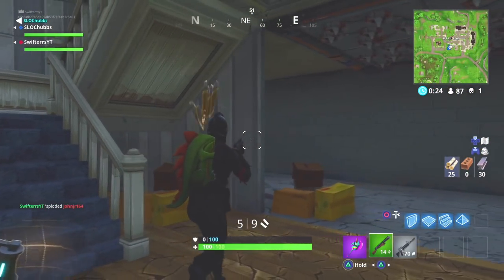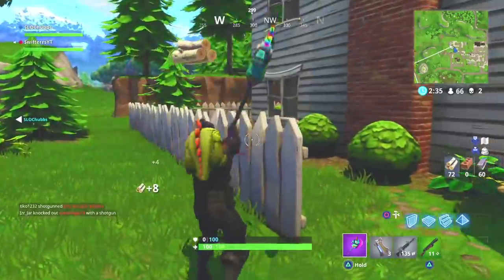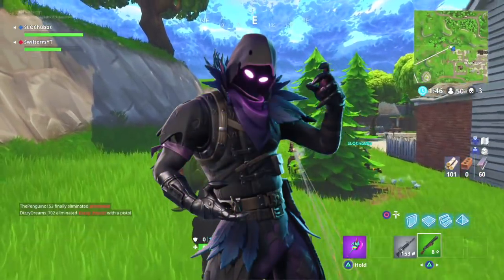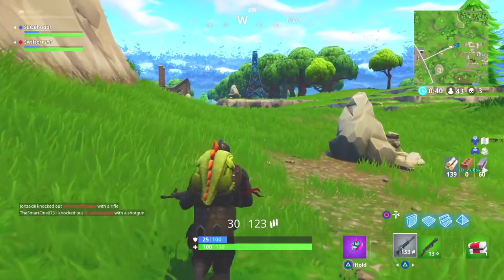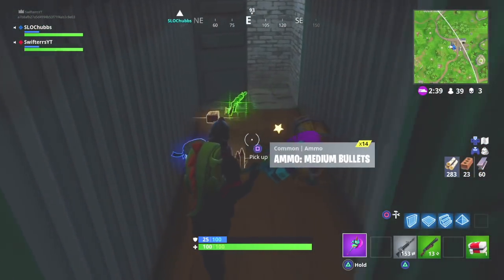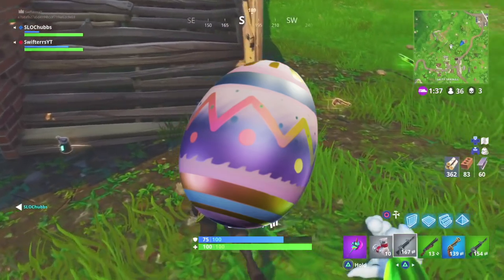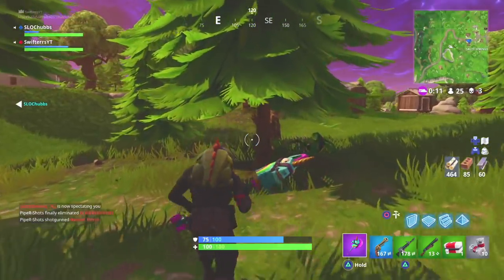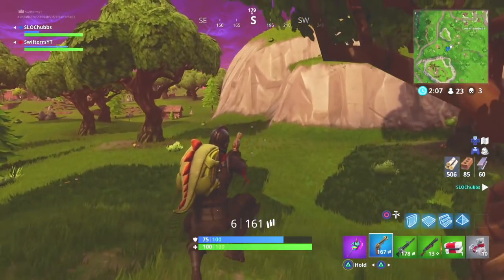THE "RAVEN" CHARACTER SKIN! Unlock NEW Legendary Skins in Fortnite! (Fortnite Battle Royale)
In today's Fortnite Battle Royale video, I wanted to show you guys some brand new legendary character skins that you can unlock soon when they come to the game! These new legendary character skins included a super awesome one called the Raven!

DO NOT BUY THIS SKIN! How to get the "Rogue Agent" for FREE! (Fortnite Battle Royale Starter Pack)
ALL OUTFITS & CHARACTER SKINS! NEW Every Character Cosmetic Item Showcase! (Fortnite Battle Royale)

-Swifterrs